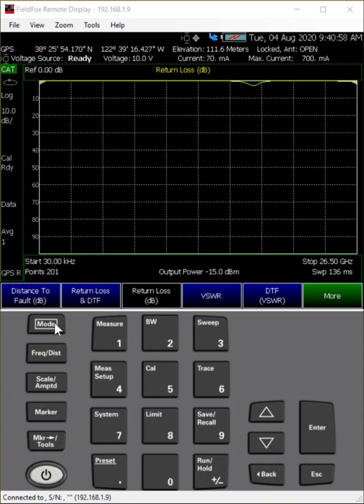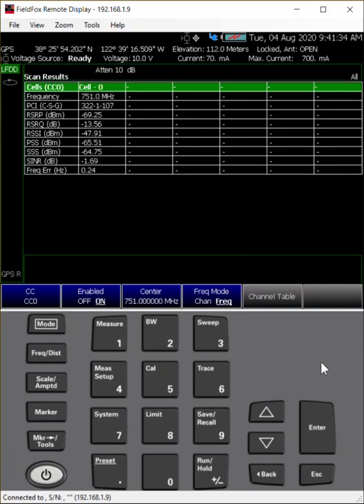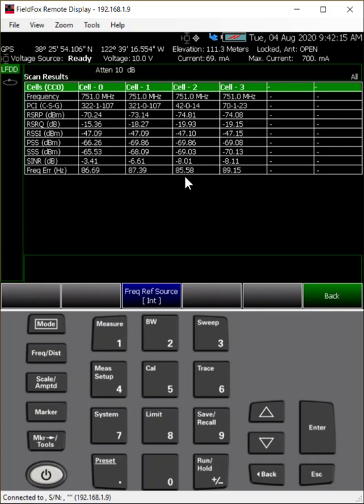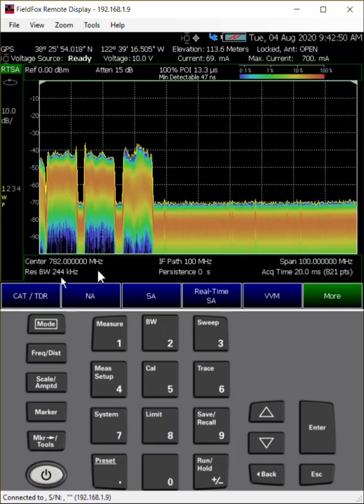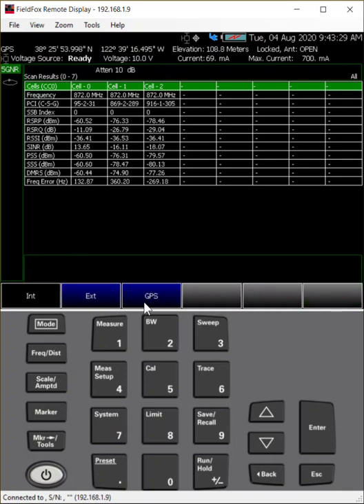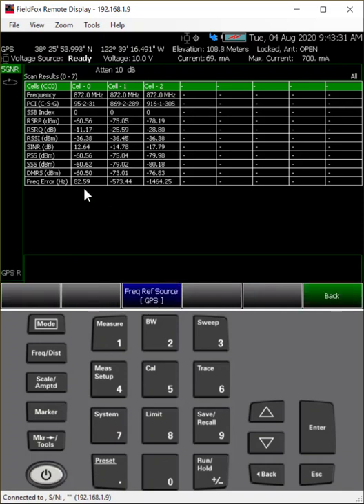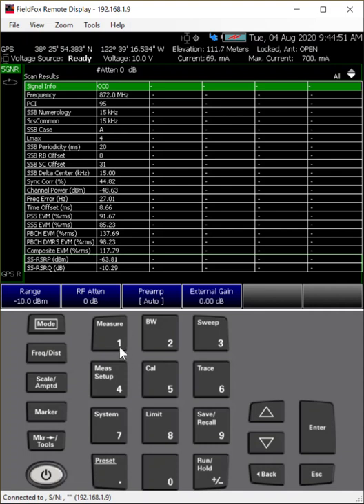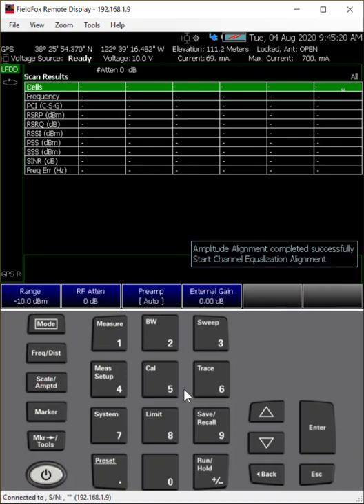FieldFox OTA Test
This video shows measurement of an LTE and 5GNR signal using FieldFox's OTA mode.